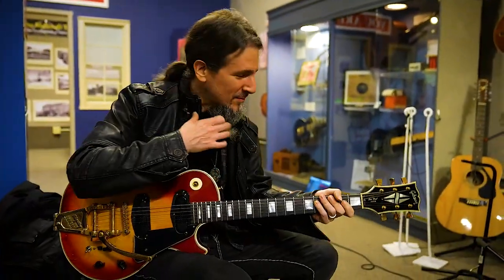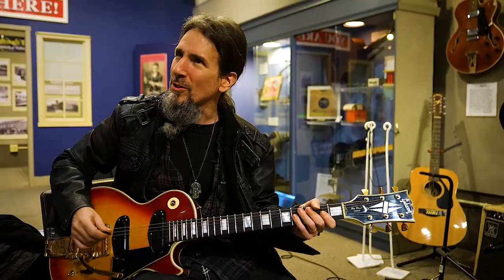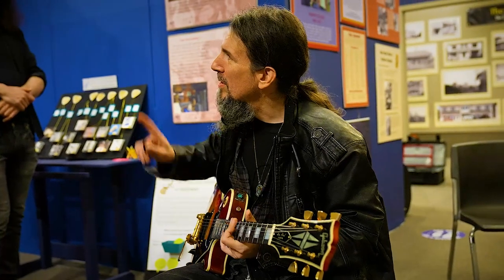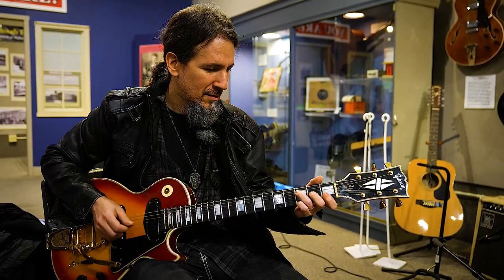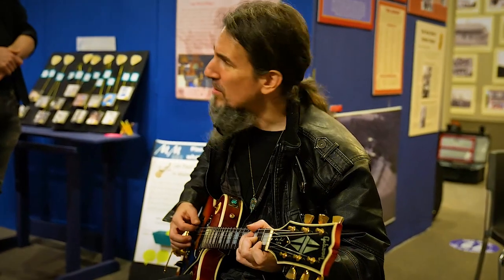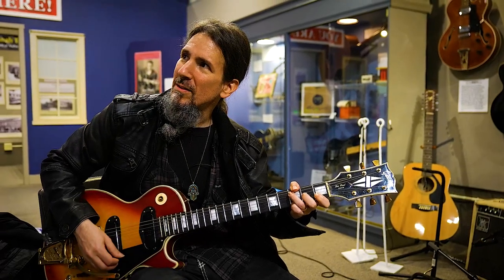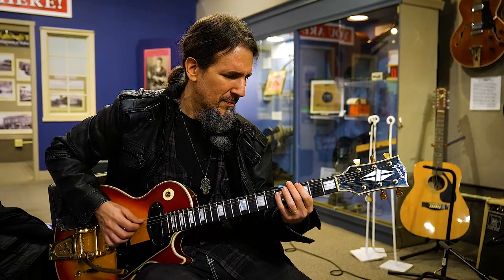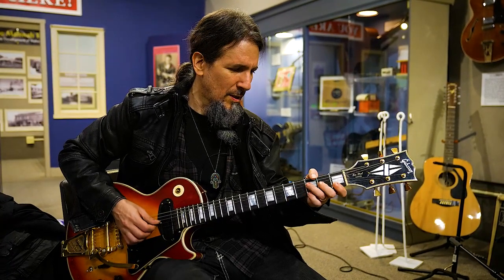Bumblefoot Shows The Beatles "A Hard Days Night" Intro Chords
The man, the myth, the legend Ron "Bumblefoot" Thal demystifies the intro chords to The Beatles "A Hard Days Night" at the Les Paul Museum in Mahwah New Jersey filming for our upcoming LesPaul documentary.